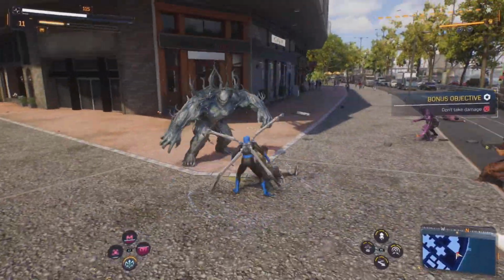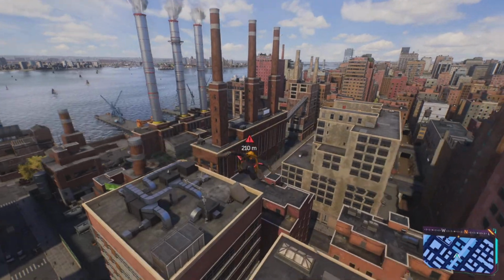Ranking All MARVEL UNIVERSE Suits in Insomiac's Spider-Man PS4!